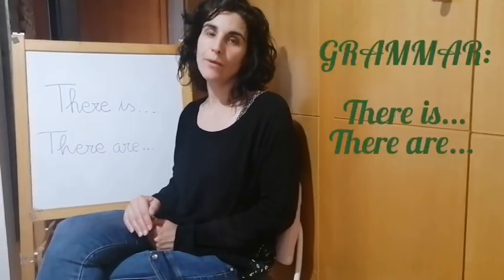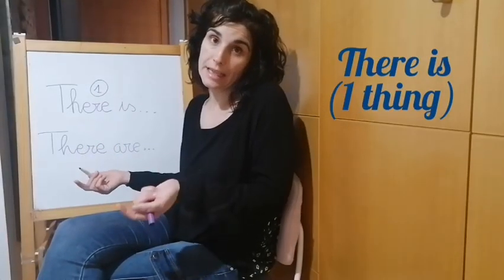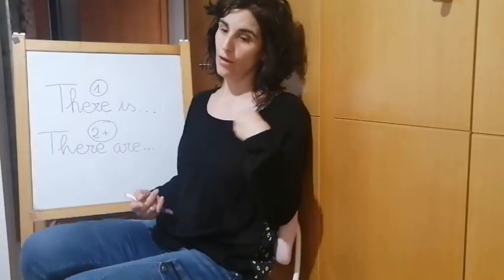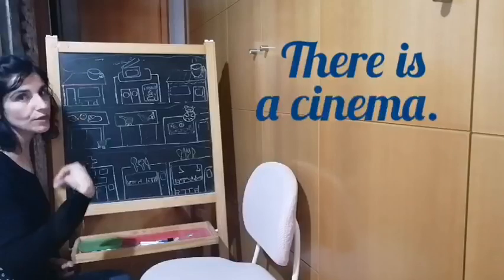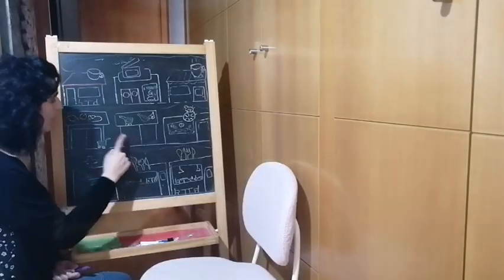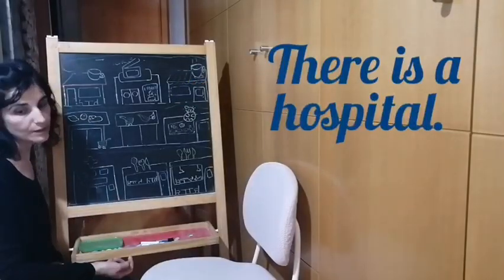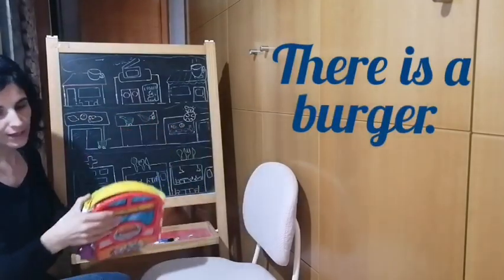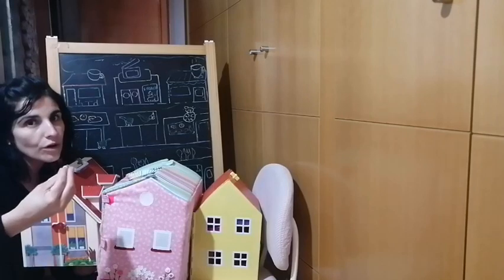VALDEBERNARDO 1 Ed Primaria Inglés Grammar There is There are